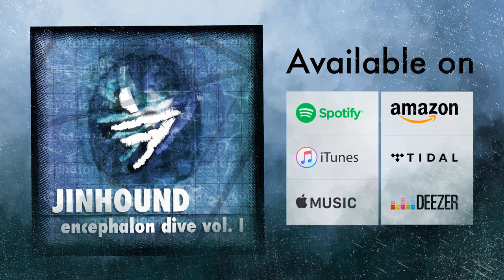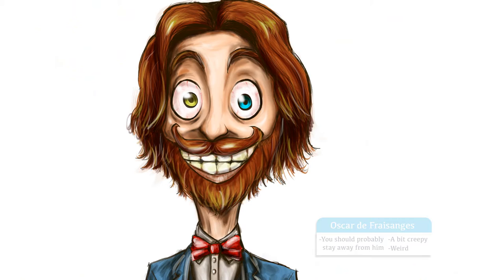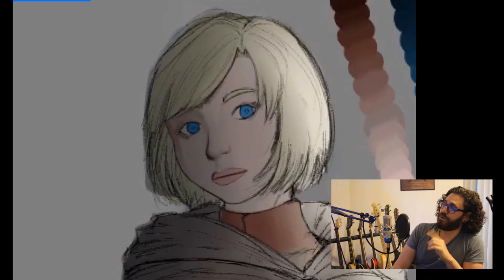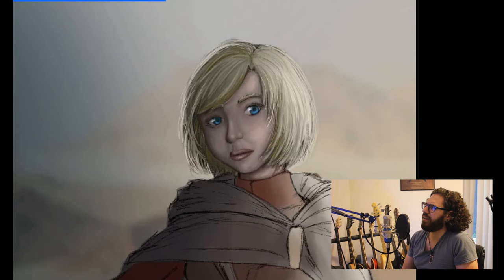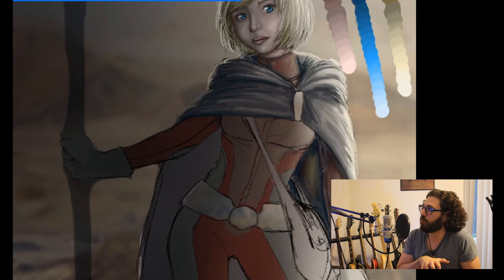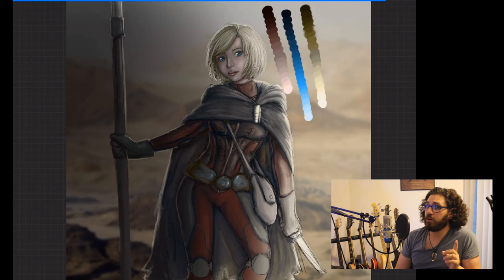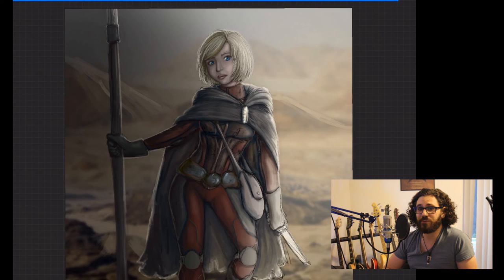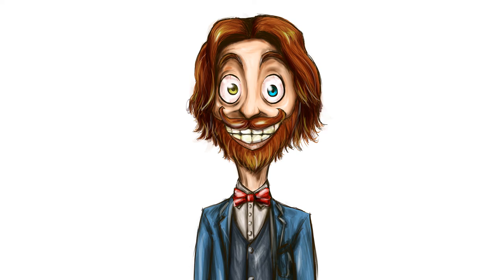Art Reflection | JINHOUND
Art reflection, where I reflect on art I've made in the past and share my thoughts on it.

New instrumental progressive metal EP, Encephalon Dive vol. I out now

The music was produced my me. All guitars were recorded using a PRS Custom 24 SE (Lefty) with Bareknuckle Juggernaut pickups and the Fractal Audio AX8. Any keyboard sounds, or sounds not produced with a guitar/bass, were made with the Jordantron app for the iPad. The drums were programed in GarageBand using the GetGood Drums, Matt Halpern collection.